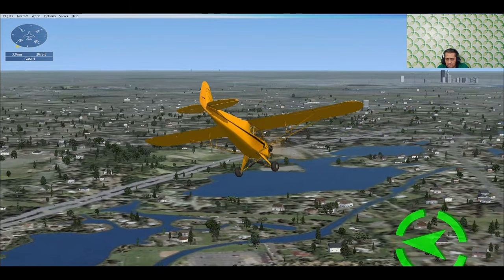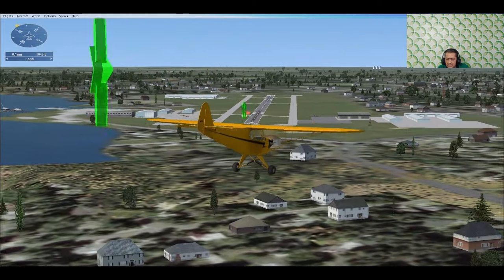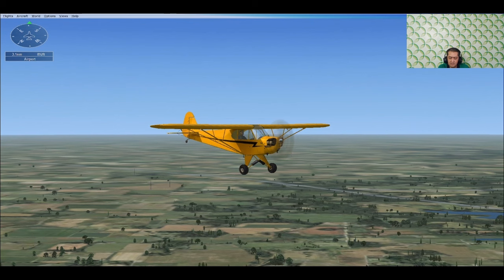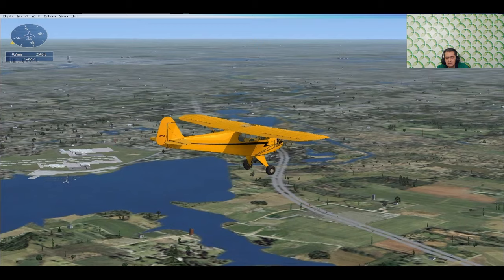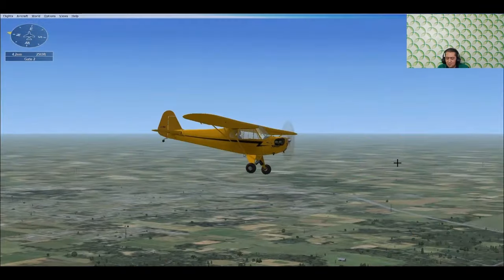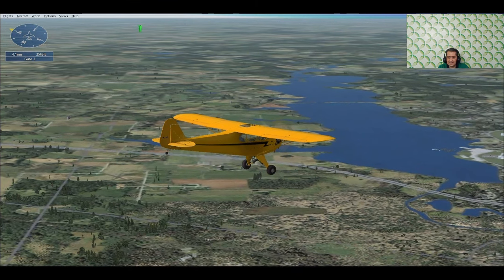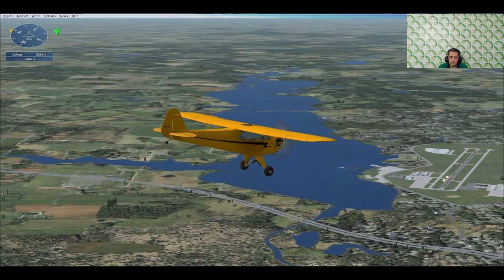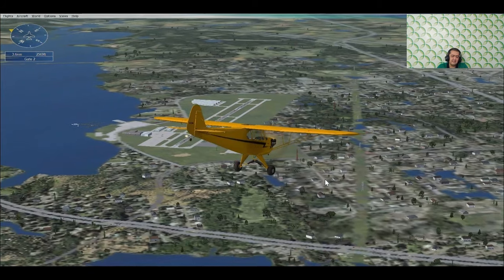Second Landing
Landing the Piper Cherokee

Small correction this is a Piper Cub